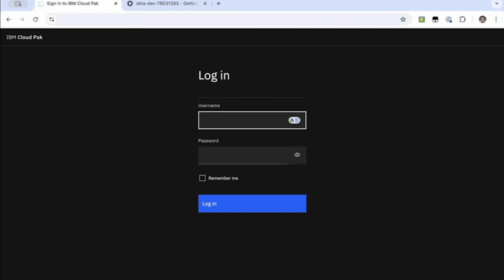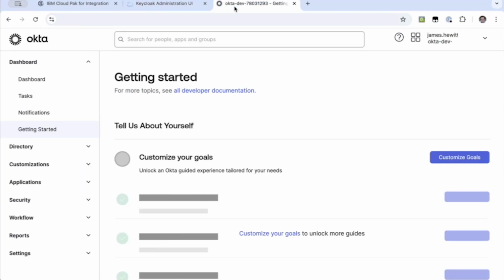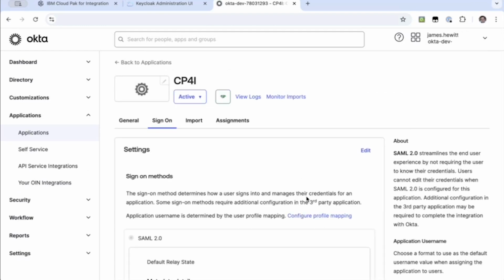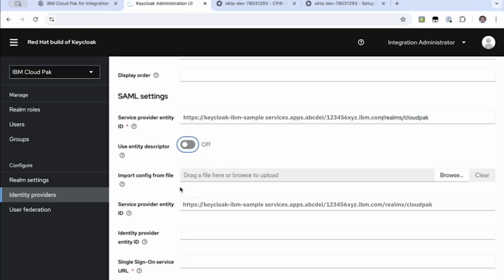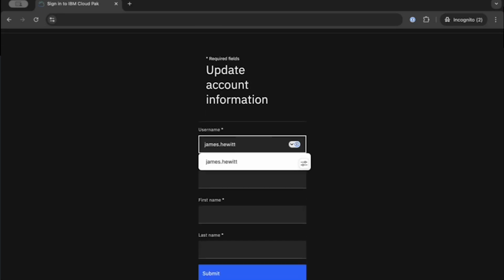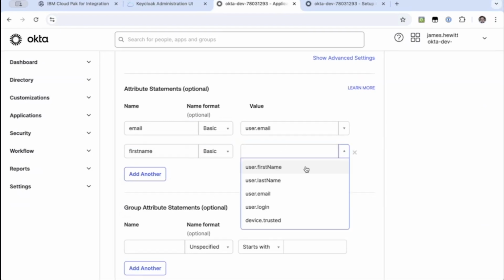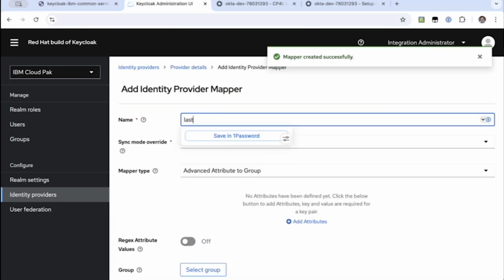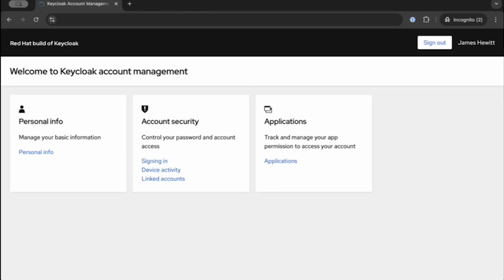Using a Keycloak SAML provider to integrate CP4I with Okta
In this video we demonstrate how to add a SAML provider to Keycloak, particularly when using it with IBM Cloud Pak for Integration so that you can log into CP4I using your Okta users.
You can however add the SAML provider to any other Keycloak by substituting the CP4I client and roles in KeyCloak for your own client and roles.